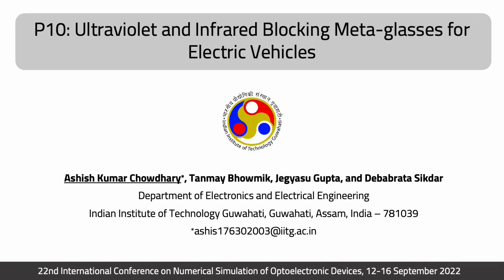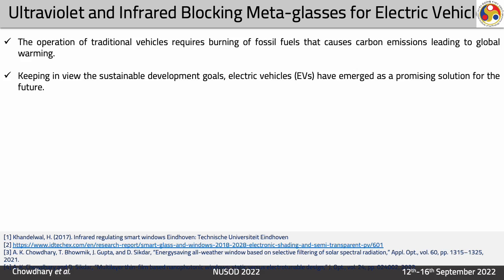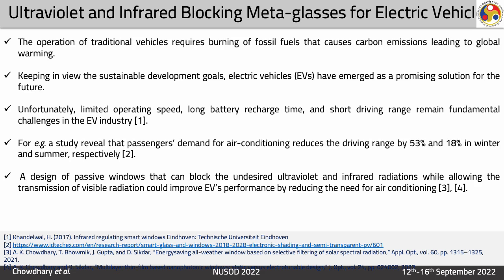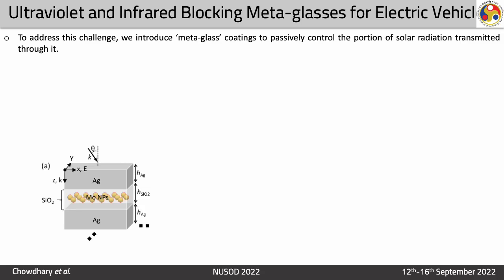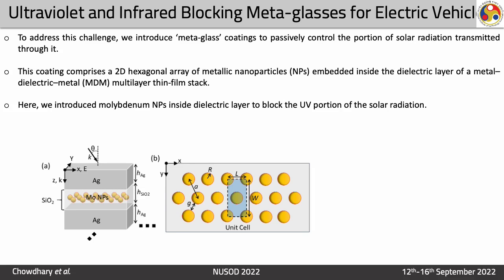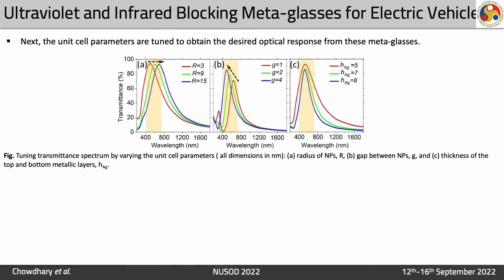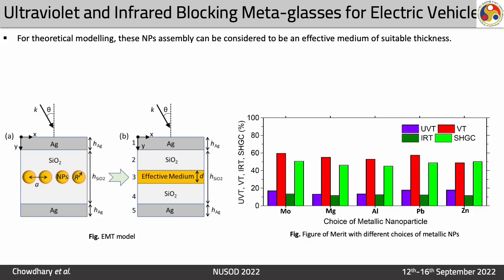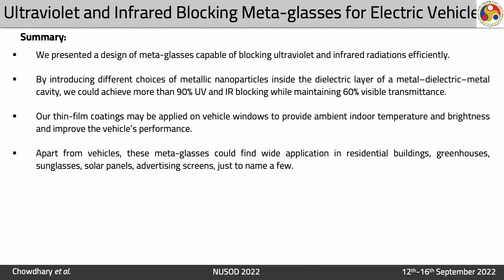22P10 Ultraviolet and Infrared Blocking Meta-glasses for Electric Vehicles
The air-conditioning systems installed in electric vehicles (EVs) consume a significant portion of battery power, thus, limiting EVs’ operating mileage. A design of an automobile windshield that can passively control the heat and light transmitted through it, could improve EV’s performance by reducing the need for air-conditioning. Here, we present a ‘meta-glass’ coating design that could block nearly 90% of ultraviolet and infrared radiations while transmitting 60% of visible radiation. Vehicle windows coated with our meta-glasses could provide thermal and visual comfort to passengers.